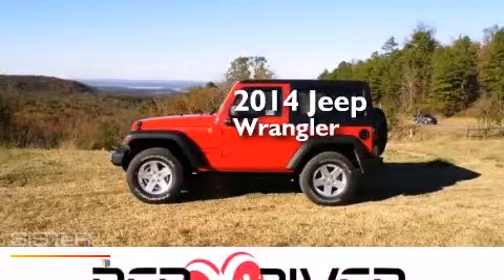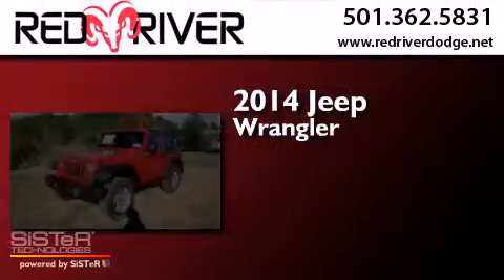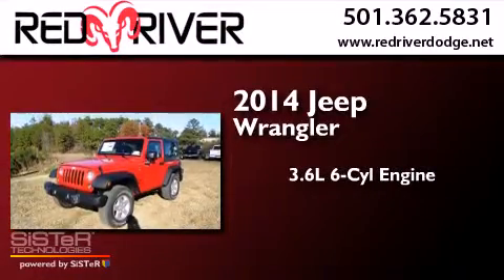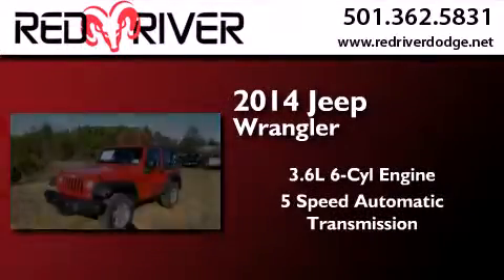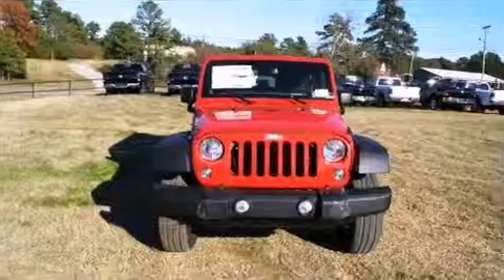2014 Jeep Wrangler Heber Springs AR 72543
We have been honored to serve the Heber Springs AR area , we promise that your experience at our dealership will exceed your expectations ! Year : 2014 Make : Jeep Model : Wrangler Engine : 3.6L V-6 cyl Trans . : 5-Speed Automatic Exterior : Flame Red Interior : Black Stock : 27678 Red River Dodge Chrysler Jeep Ram 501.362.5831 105 South 7th Street Heber Springs , AR 72543